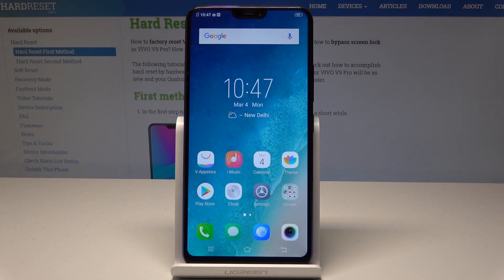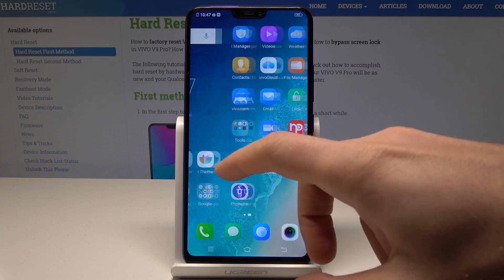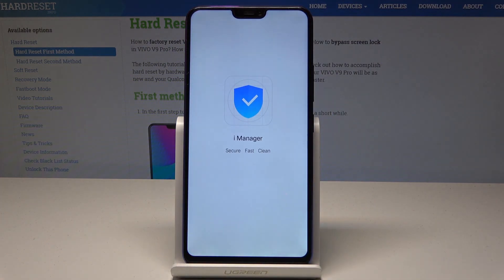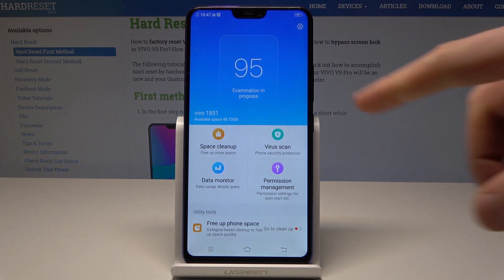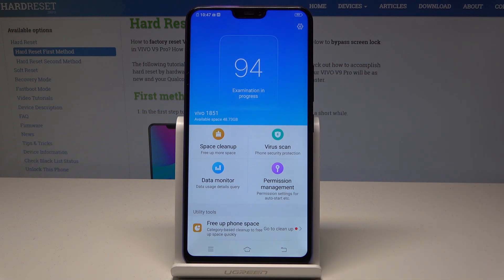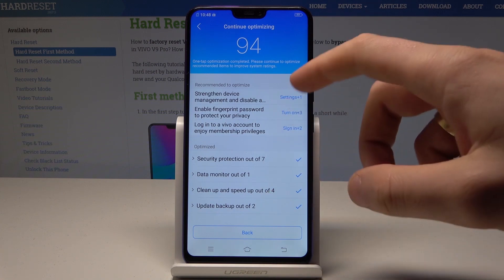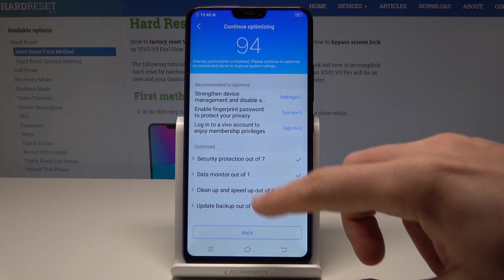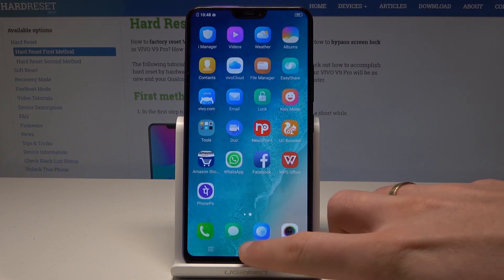How to Speed Up VIVO V9 Pro - Clean Up / Optimization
If you have problem with your Vivo device because your Vivo system slows down the respond, you need to watch following video instruction to make your VIVO V9 Pro even faster and more effective. Let’s successfully accomplish the optimization of your Vivo device and speed up the system.

How to speed up Samsung Galaxy S10 Plus? How to delete junk files in Samsung Galaxy S10 Plus? How to clean up Samsung Galaxy S10 Plus? How to optimize Samsung Galaxy S10 Plus?